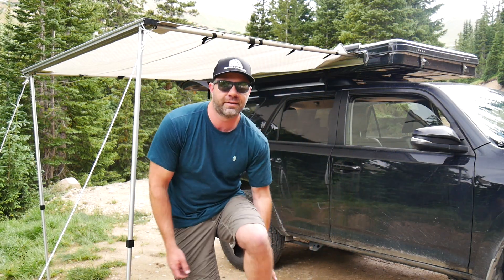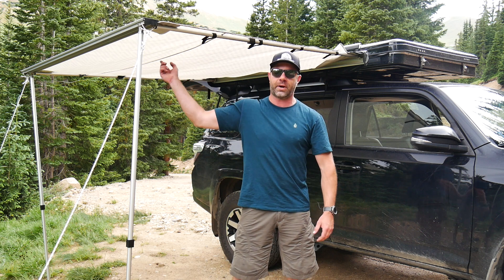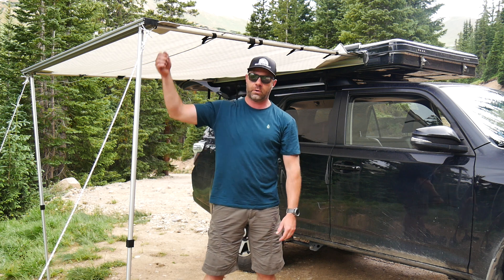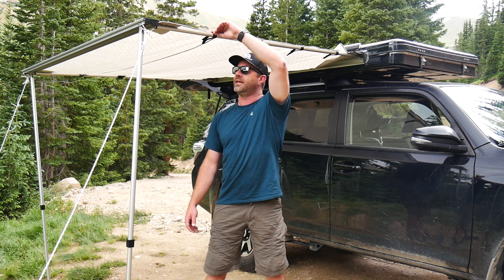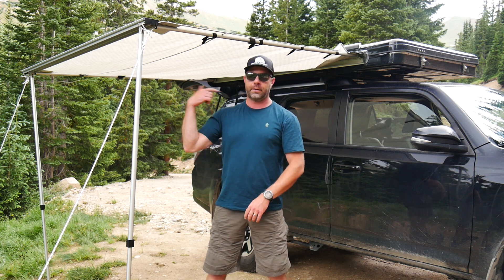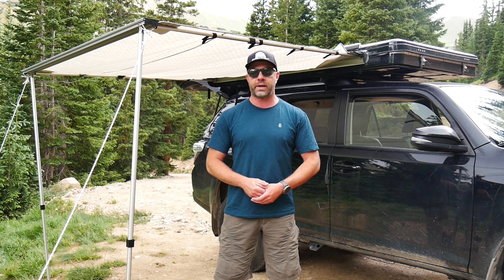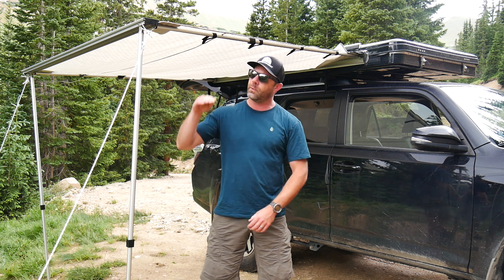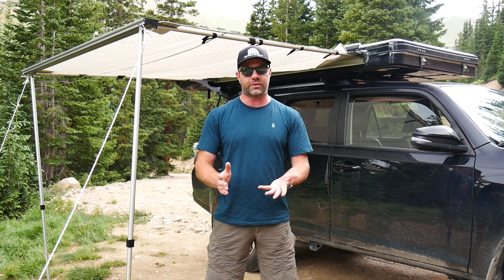Yakima Slim Shady Review - Sean Sewell of Engearment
The Yakima Slim Shady is an easy to install awning that we found useful for sun protection and rain coverage.